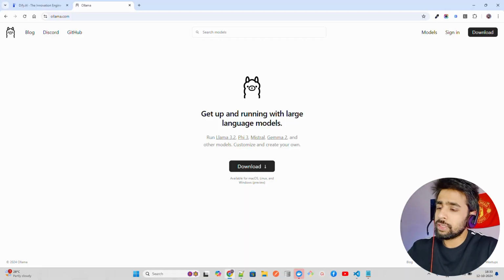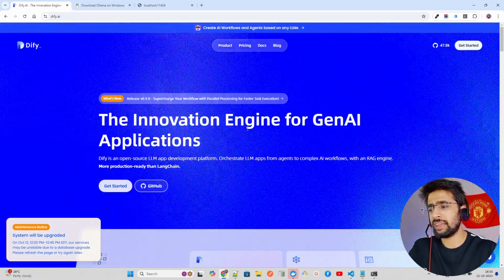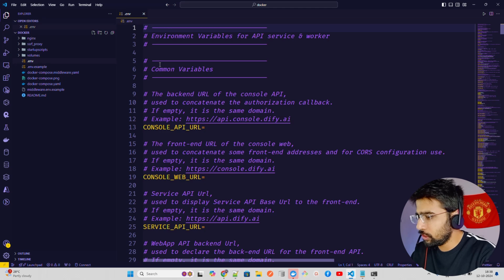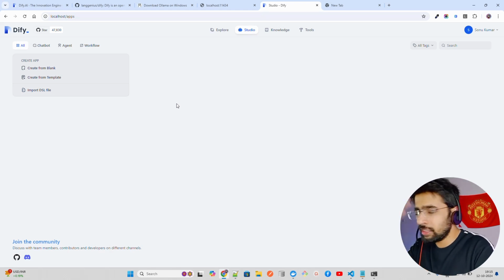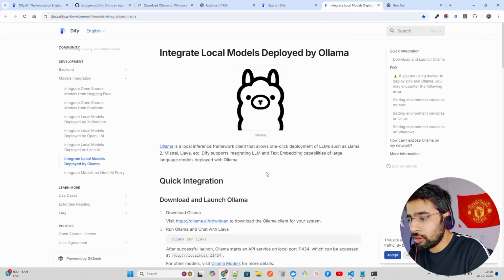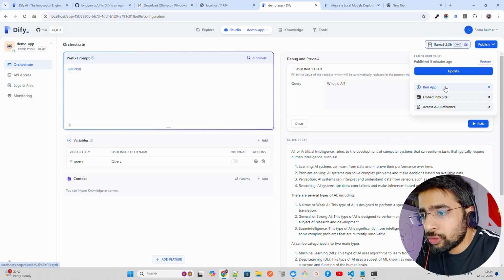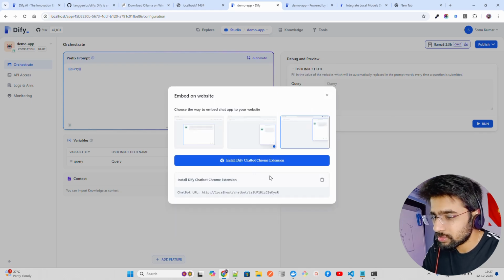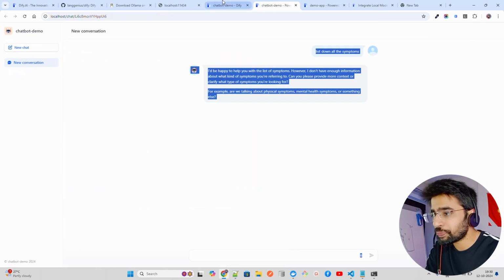Dify + Ollama: Setup and Run Open Source LLMs Locally on CPU 🔥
In this video, I’ll show you how to set up Dify with Ollama to run open-source LLMs like Llama 3.2 locally on your CPU—no API keys required and perfect for those who care about data privacy. Running models locally ensures faster performance, lower latency, and total control over your data, without relying on the cloud LLMs that require APIs. 🚀

UPI: sonu1000raw@ybl